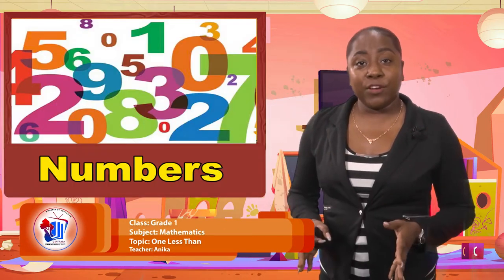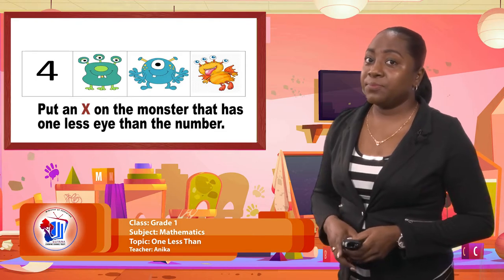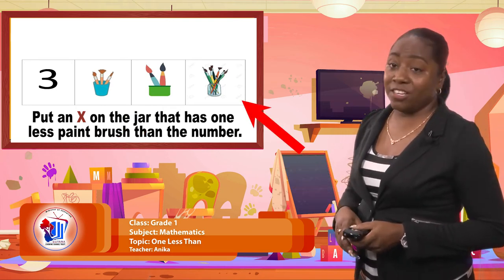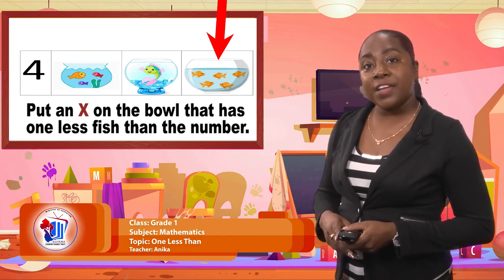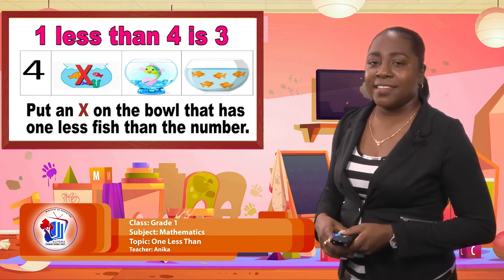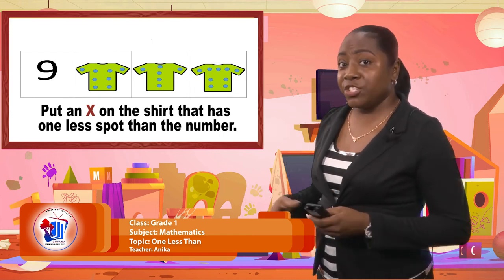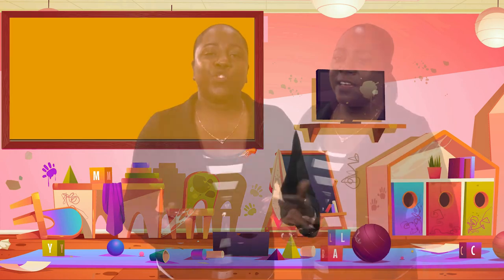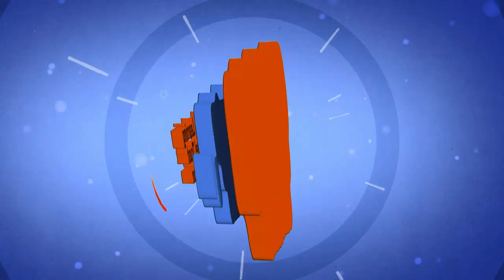Mathematics - Grade 1: One Less Than